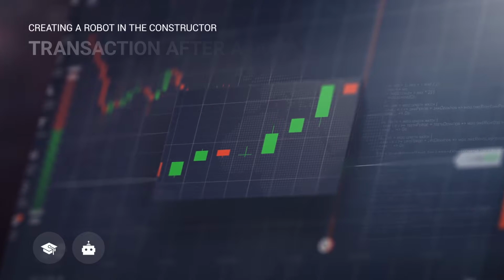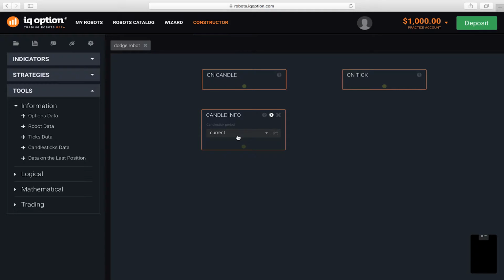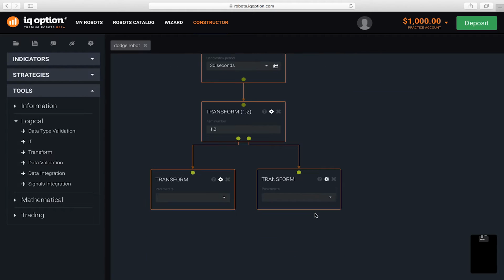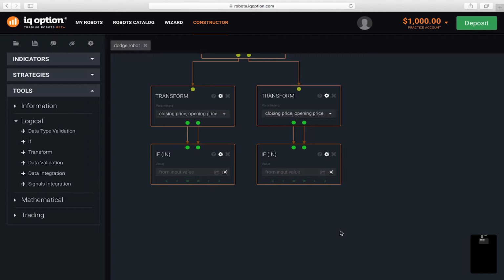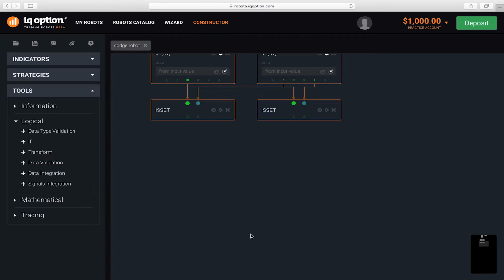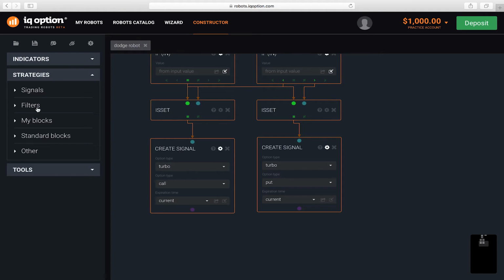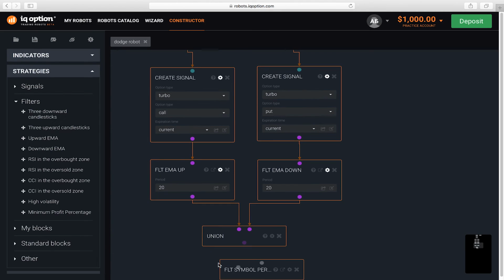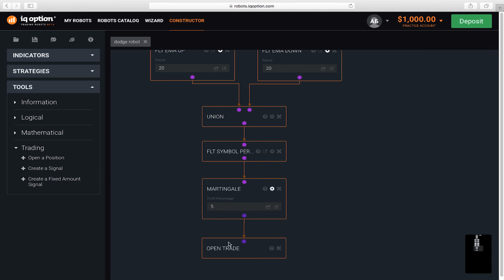IQ Option robot beállítása doji gyertya stratégiához!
Creating a robot in the constructor. Transaction after a Doji candle! Ez videó bemutatja hogyan állítsd be az iq option robotot ha a doji stratégiát szeretnéd használni!

Ha szeretnél gyakorolni Demo számlán akkor kattints a linkre.